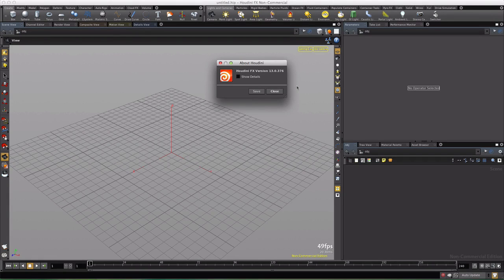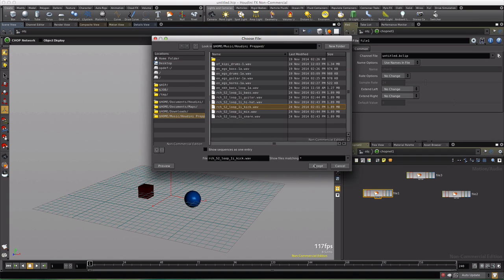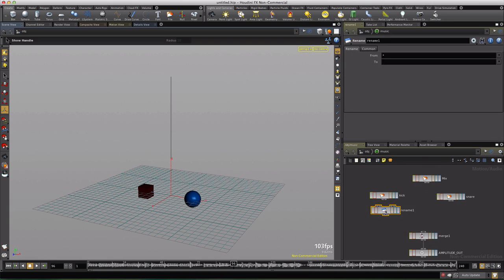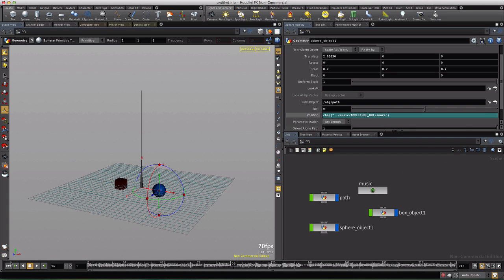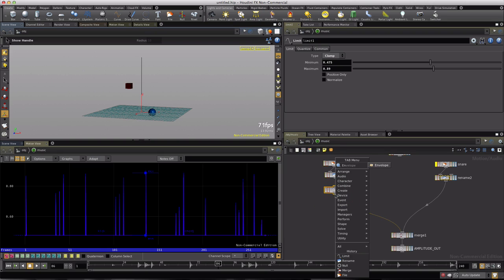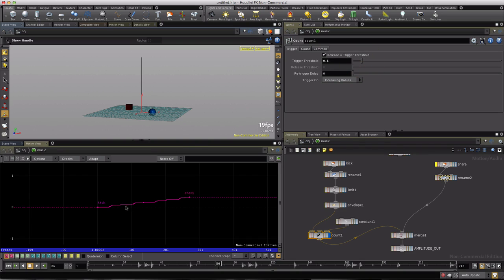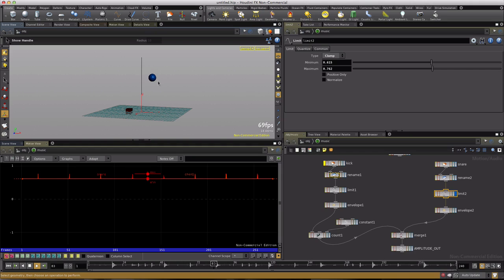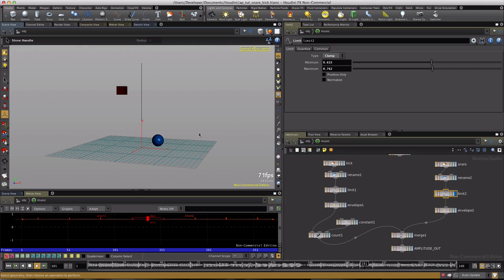Houdini Audio Driven Animation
In this video I demonstrate two ways to move objects along a path using audio. The box gets pushed along the path every time the kick drum hits. The sphere moves along the path based upon the amplitude of the current snare hit. This tutorial demonstrates the use of the Limit, Envelope, Count and Rename nodes as well as the FIT and CHOP functions for mapping an amplitude range to the full length of a path.